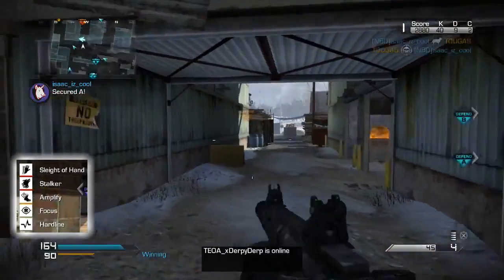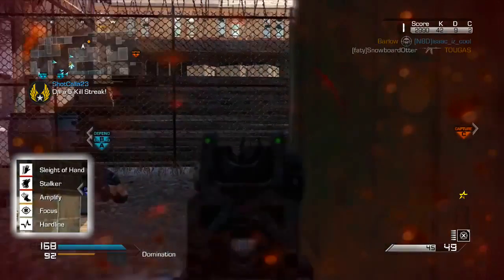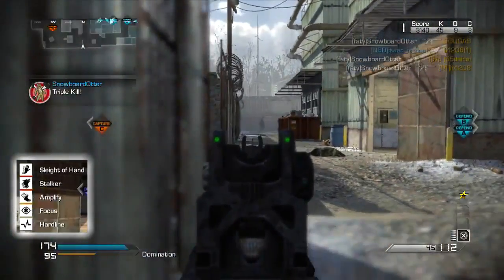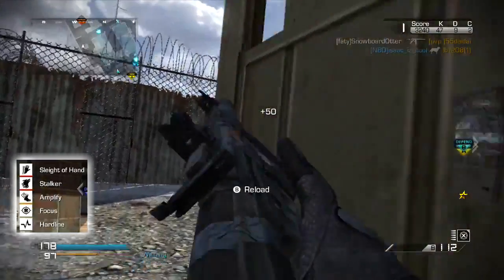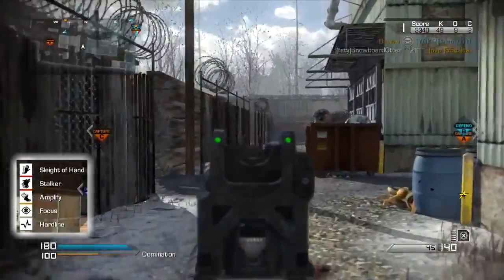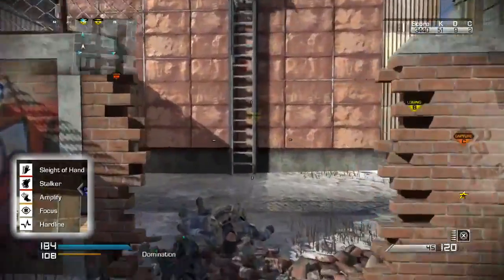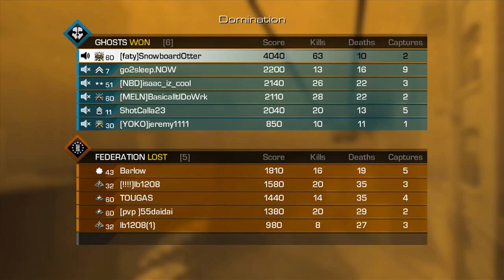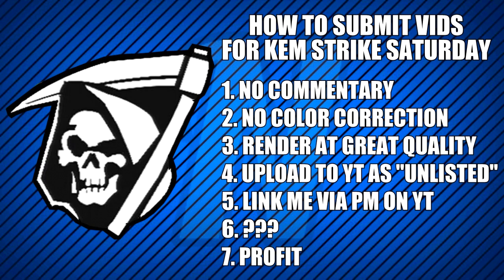COD Ghosts: Wii-U Honey Badger KEM Strike! (KEM Strike Saturday)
I hope you enjoyed this Honey Badger KEM Strike on the Wii-U! This is the first Wii-U KEM Strike featured here on the show, which is great. With this video, KEM Strike Saturday has featured a KEM on all platforms!